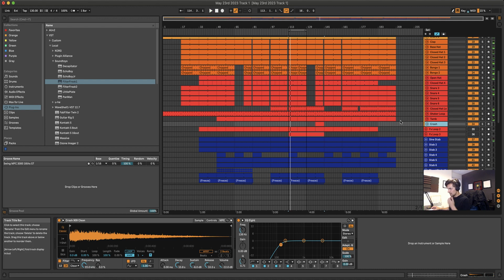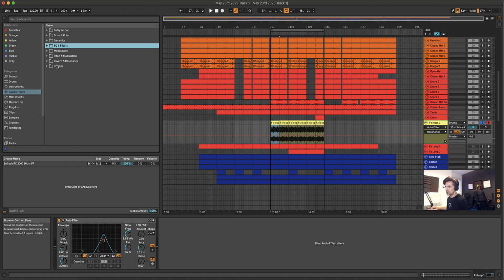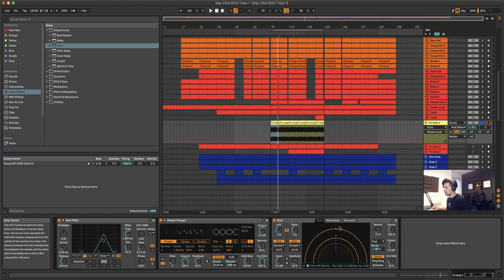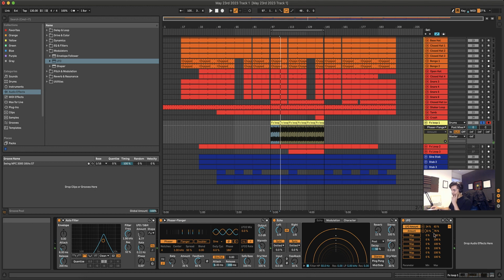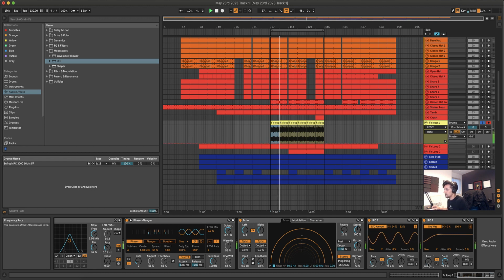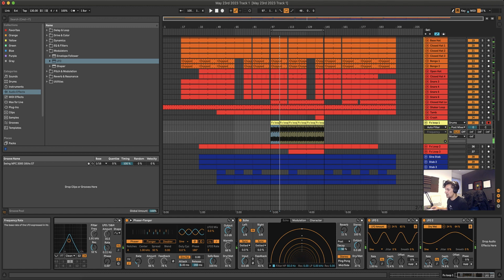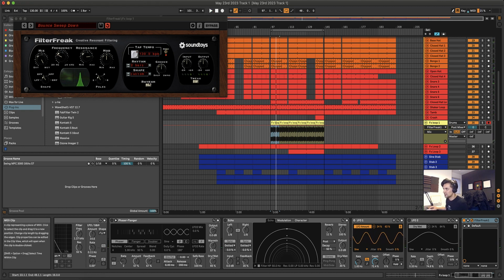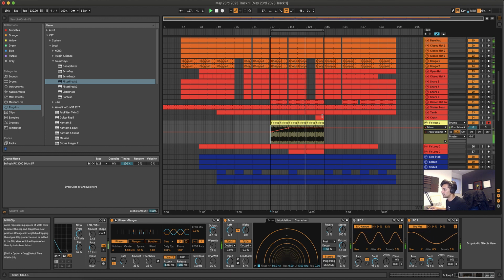How To Make A Rolling FX Loop In Ableton (Stock Plugins)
In this video we look at making a rolling FX loop using Abletons stock plugins by recording our own drums, into an audio channel to keep those House, Garage, Minimal & Tech House tunes grooving.

We also look at using Abletons LFO tool to modulate certain parameters so we can achieve a more interesting and evolving loop!

Check it out and happy viewing :)

Intro: 00:00
Recording The Loop: 00:19
Applying An Auto Filter: 02:48
Applying The Phaser / Flanger: 03:43
Applying The Echo: 06:04
Applying The LFO Tools & Modulating Parameters: 08:11
Automation: 18:22
Using Soundtoys Filter Freak: 19:45
Recap & End: 25:31